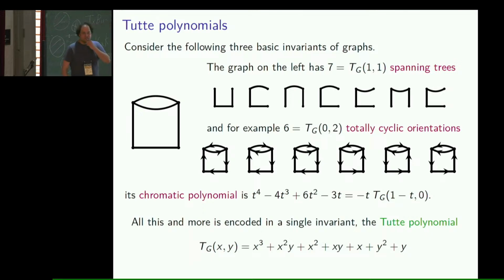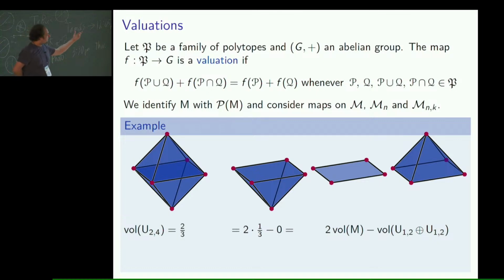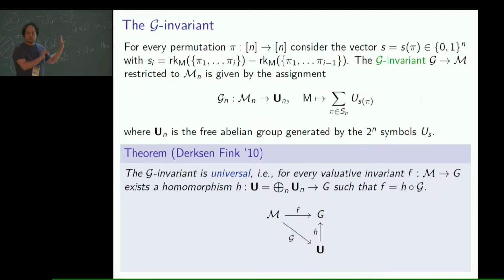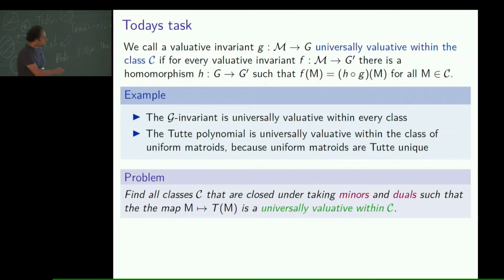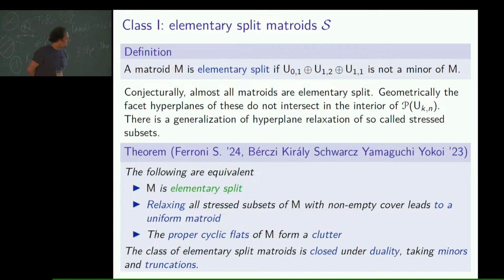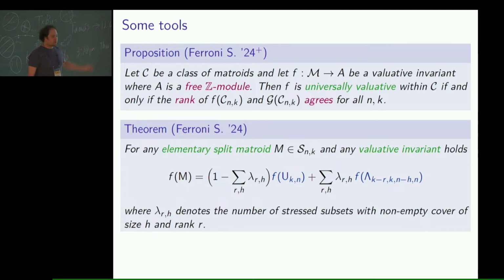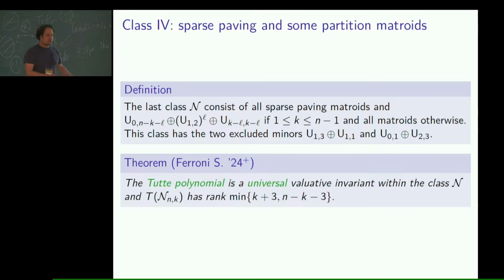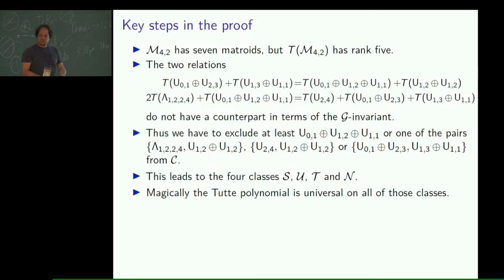2024.08.22, Benjamin Schröter, Tutte polynomials and split matroids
2024 Workshop on (Mostly) Matroids

Benjamin Schröter, Tutte polynomials and split matroids
August 22, Thursday @ 1:55 PM - 2:20 PM KST